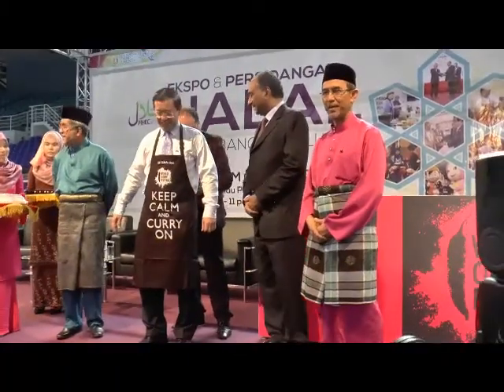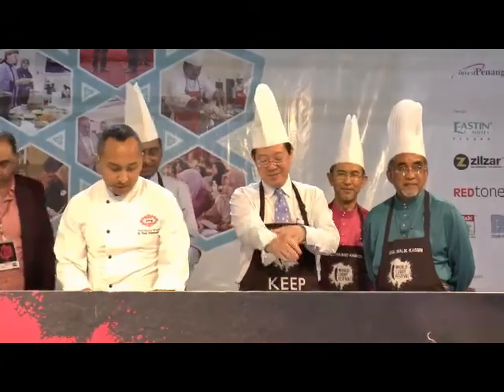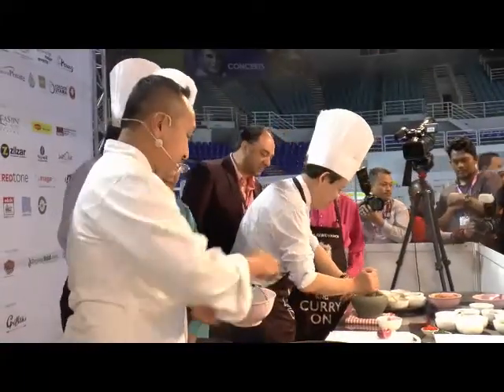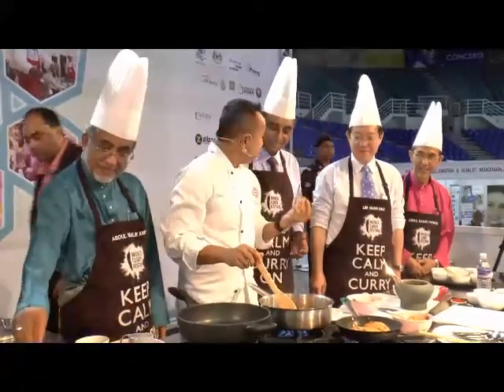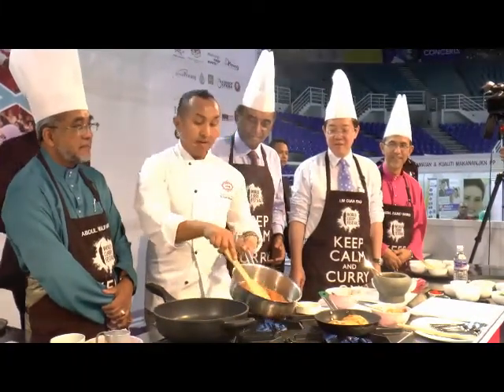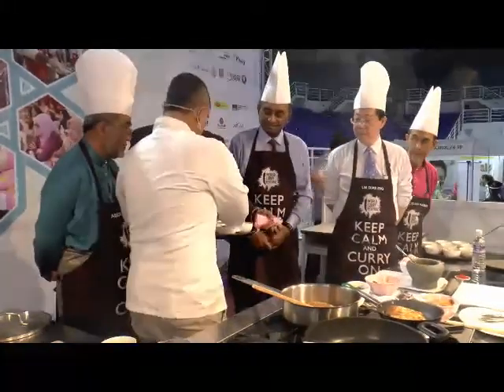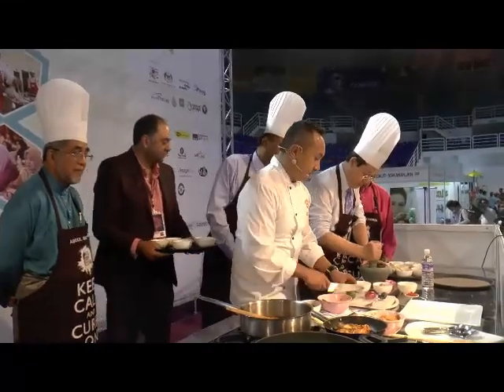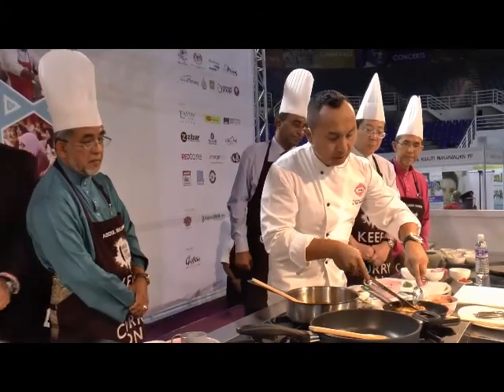The World Curry Festival- Cooking demonstration